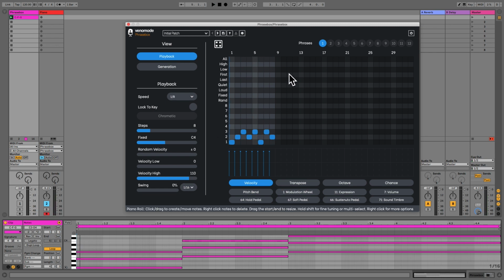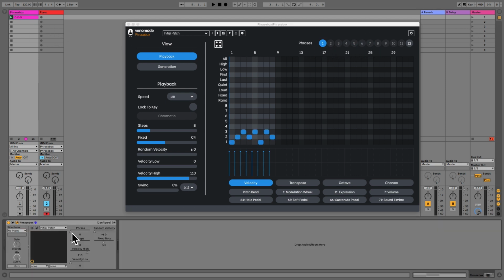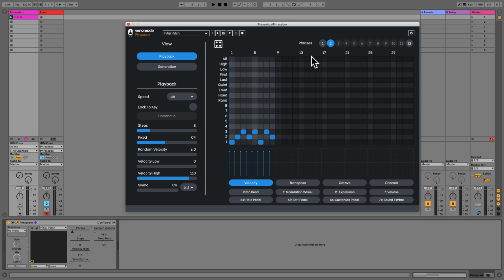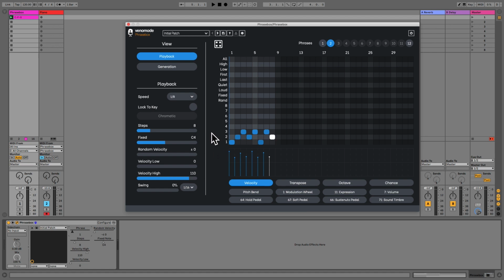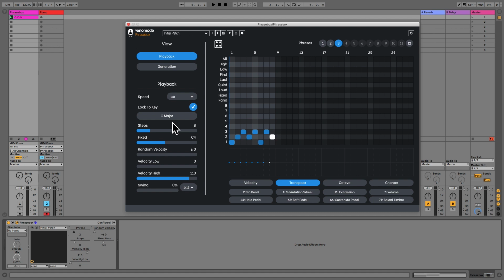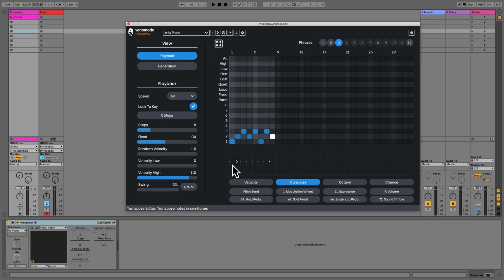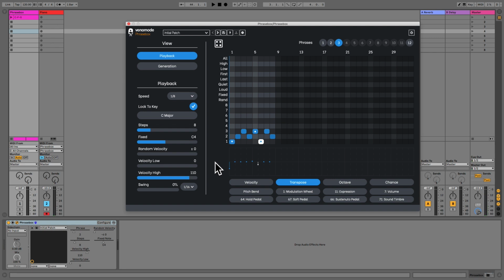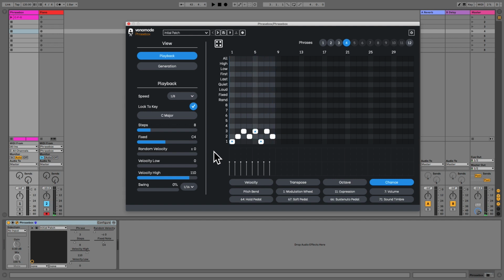Phrasebox Tutorial #2 - Getting Creative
In this second step-by-step tutorial video, we'll show you how to get creative by designing your own phrase with variations.